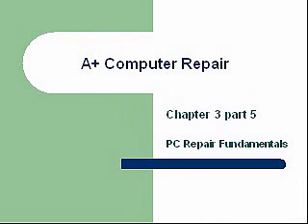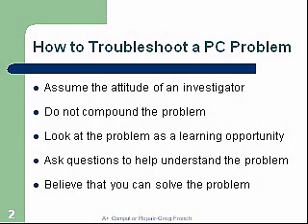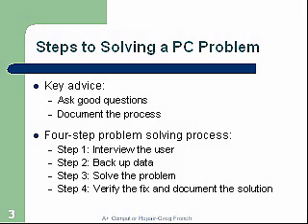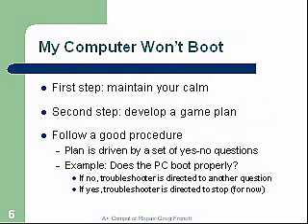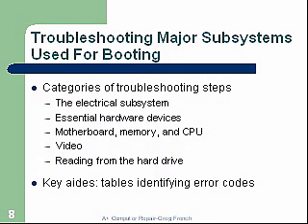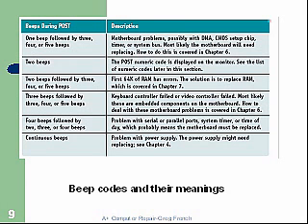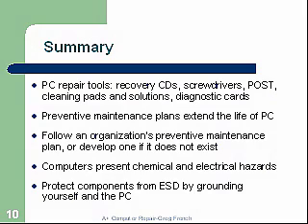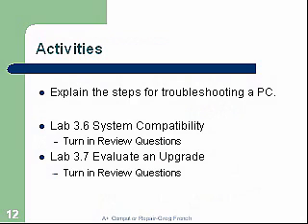A+ Computer Repair Course Chapter 3 part 5 Troubleshooting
A+ Computer Repair Course Chapter 3 part 5 troubleshooting a PC.